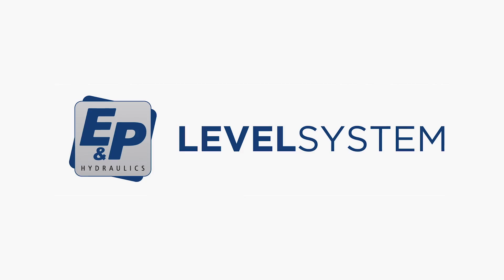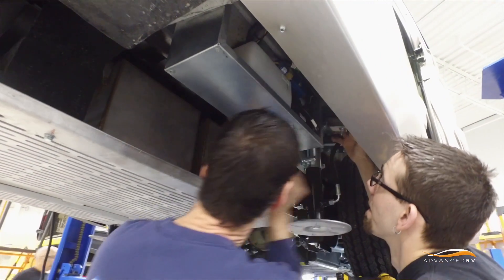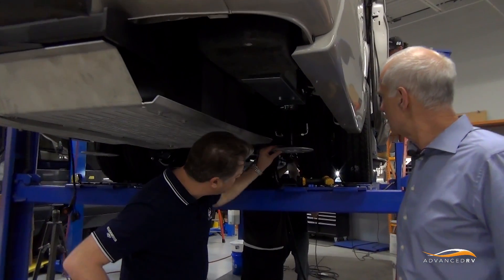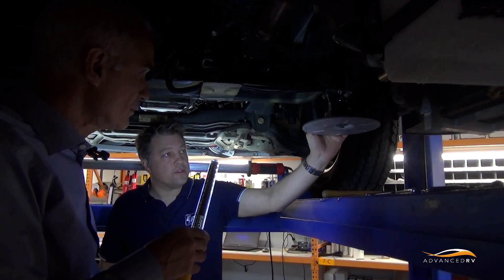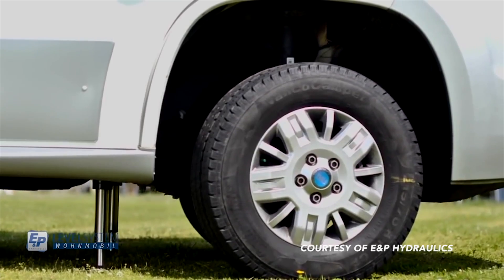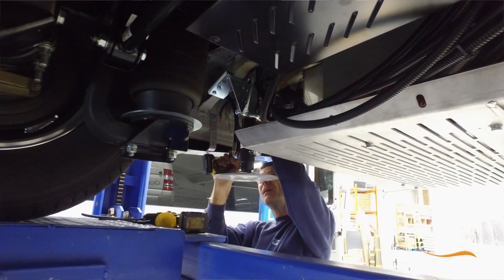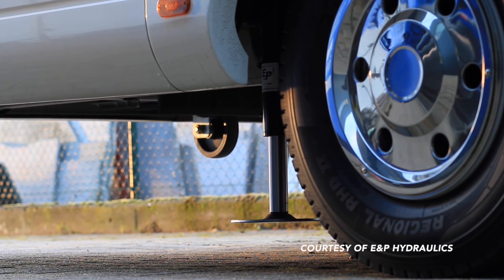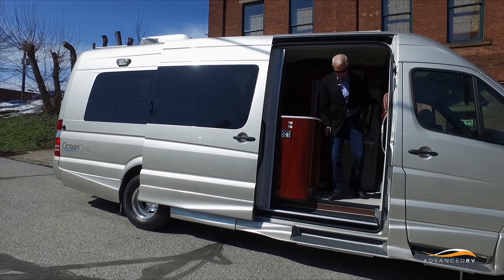E&P's Automated Hydraulic Leveling System: Advanced RV has the First U.S. Install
At Advanced RV, we've partnered with E&P Hydraulics to offer a high end automated hydraulic leveling system. E&P is a Dutch company and has over 10,000 installations in Europe, and we feel that they offer the best leveling system in the world. Cruzmobile has the first US install.

What makes this leveling system superior is that the cylinders are driven in both directions hydraulically, not spring loaded. This gives it the ability to get "unstuck" in adverse terrain. With the press a button, the chassis jacked side to side and front to back, and your vehicle is leveled with the least amount of lift needed. It even sends a signal to the VB Air system to lower so you start at the lowest point possible. The unit is not mounted at the lowest point of your vehicle so it doesn't reduce ground clearance. In addition to providing optimal sleeping level, this hydraulic leveling system provides stability when parked. Your vehicle will not rock side to side when a truck passes or you encounter high winds.

We are excited to be able to offer E&P's automated hydraulic leveling system as a retrofit and on new builds. Watch the video to learn more.

1719_EP Leveling_edit2_041817-FOR YOUTUBE.mov